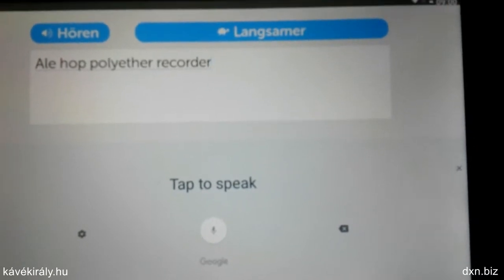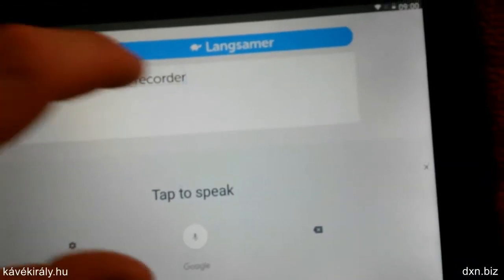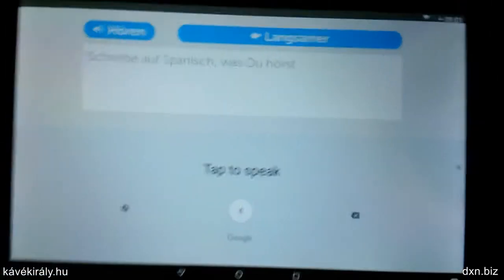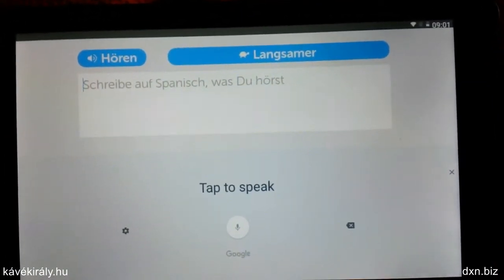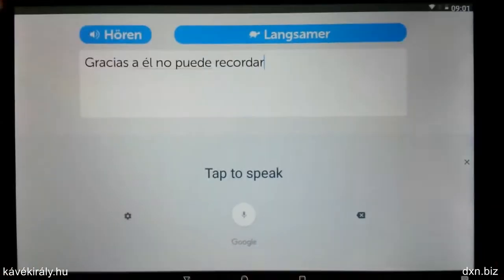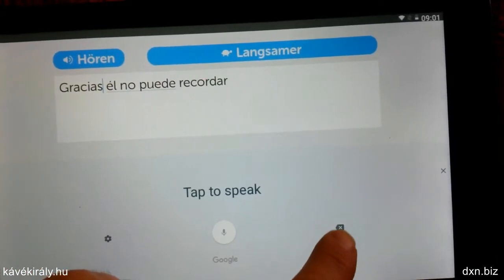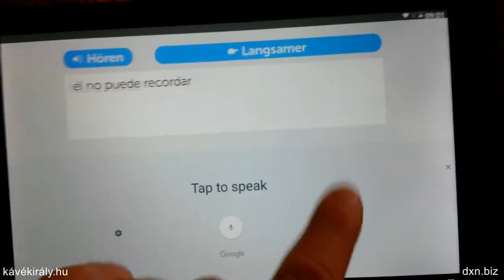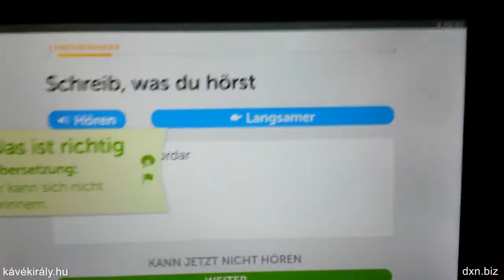Duolingo efficiency tips: how to help speech recognition detect languages (tutorial video 2018)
In my Duolingo language studies, along with using speech recognition to dictate sentences and words there came the time when I had to face some bugs. I am not an IT guy, hope it is the correct phrase for some ’misbehaviour’ of the language detector.

Telling the same sentence all over again

I found it pretty frustrating having to say the same sentence again and again without the dictaphone of my tablet recognizing what I was saying. It did type something every time, but in a totally different language. In some cases I could understand the confusion of the speech detector, because there are sure many cases when words can be mistaken.

Funny spelling mistakes and other mix-ups

Let’s be honest – lesbian nest, and I could go on an on about the funny mistyping my keyboard’s speech recognizer made.

Many times voice-to-text types stuff that does not resemble to what I have said at all, and it does it in a completely different language. This is not because my pronunciation is that bad, though it still needs to be improved, not just in Russian, Spanish, German, but in English as well. I do not know the reason of the bugs, just that I needed to find a solution, because my goal is to learn languages on Duolingo in the most efficient way possible, with the least typing and most talking involved.

What’s my technique?

I tell a very easy word before the sentence from which speech recognition can detect the language! :)

Let’s say I am doing my usual revison lessons in my German-Spanish Duolingo language tree. I get a sentence in German that I have to translate to Spanish, and of course I choose voice-typing.

I say the German sentence ’ Ich trinke Ganoderma Kaffee’ in Spanish: ’Yo bebo café Ganoderma’. For some strange reason, the language detection of the speech-to-text mode does not recognize what I say and types somethin else in another language.

I quickly delete the gibberish, and start all over, this time using a very easy Spanish word first, than tell the sentence Duolingo has given me. So, I say: ’Gracias, yo bebo café Ganoderma’.

After the voice-typing is complete, I delete ’Gracias’, and check the solition. Bingo! Most of the times it works, but sometimes I just switch to typing to move on faster.

Do you have any Duolingo efficiency tips?

If you have some useful tips for learning languages with Duolingo, I thank you if you send it to me. You can find my contact here on my